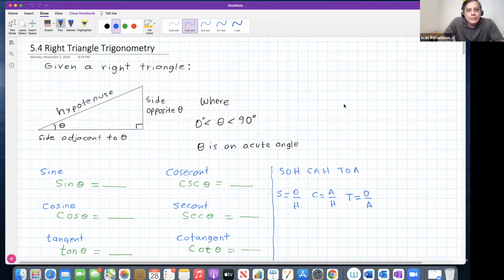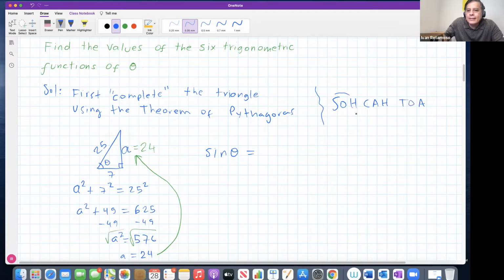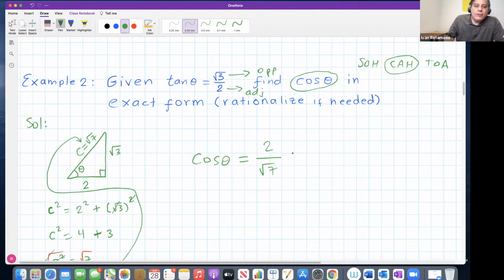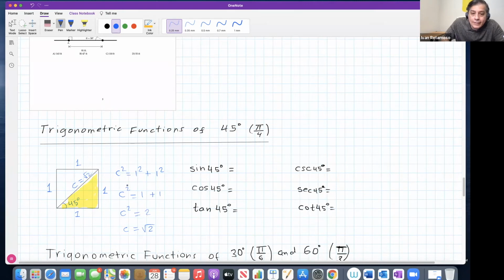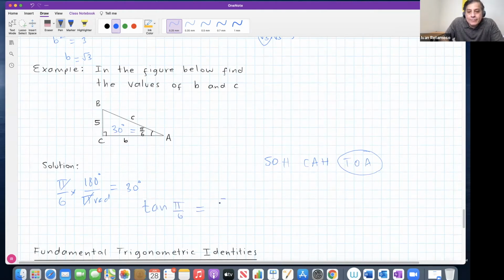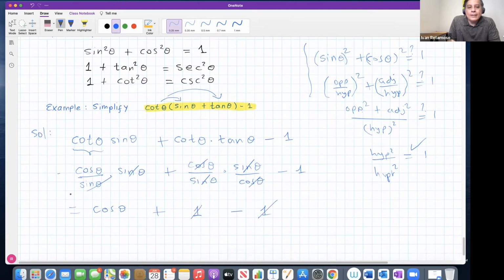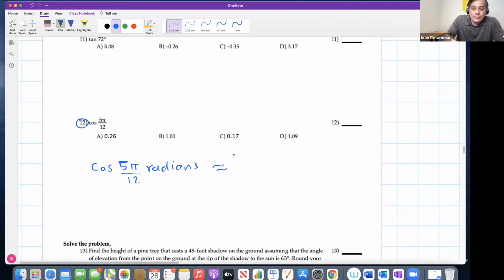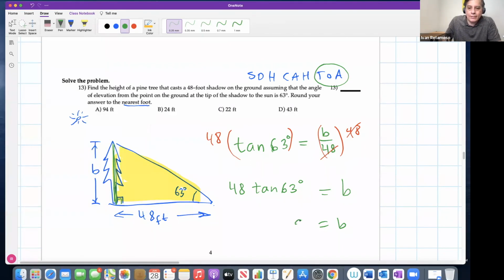Right Triangle Trigonometry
This videos is about Right Triangle Trigonometry